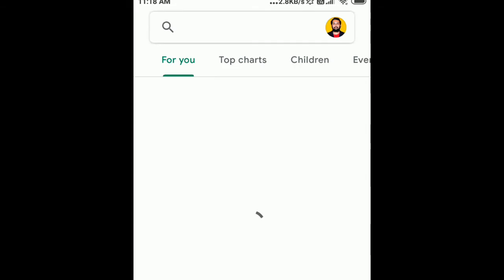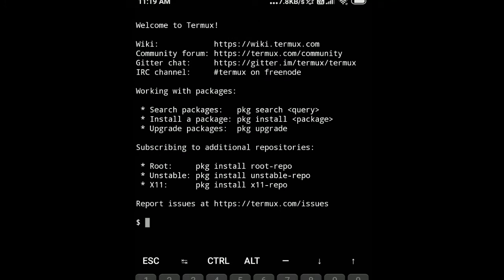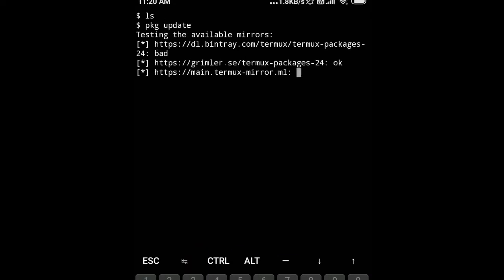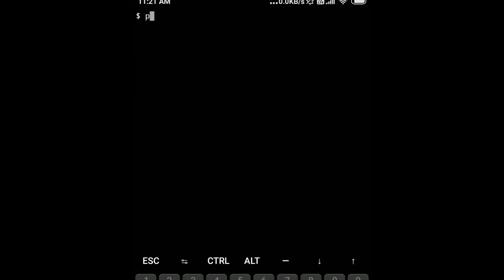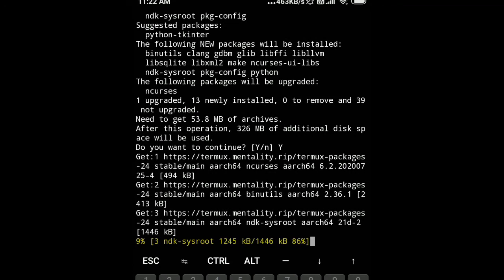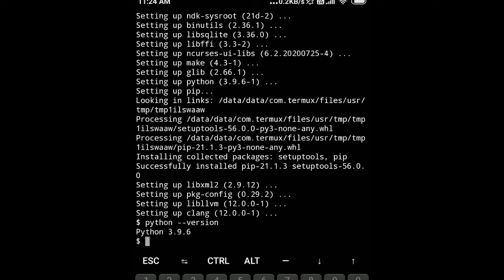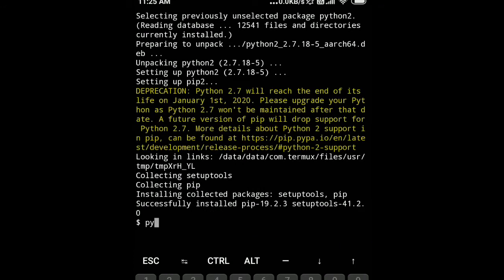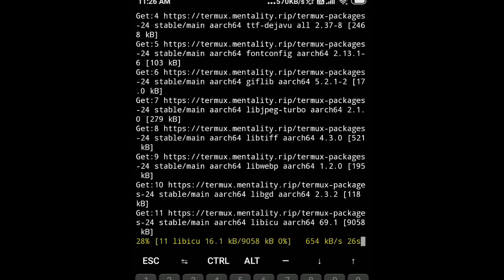How to install Termux | Ethical Hacking Tutorial | How to run Linux commands on your Android Phone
It is important for an ethical hacker to know about different cyber attacks and how they are done in real life by a malicious hacker. After learning different ethical hacking skills you can test your organisation (after getting written legal permission) for different vulnerabilities and suggest countermeasures.

Ethical hacking involves an authorized attempt to gain unauthorized access to a computer system, application, or data. Carrying out an ethical hack involves duplicating strategies and actions of malicious attackers.

Termux is an Android terminal emulator and Linux environment app that works directly with no rooting or setup required.